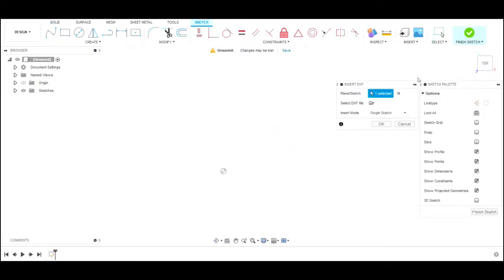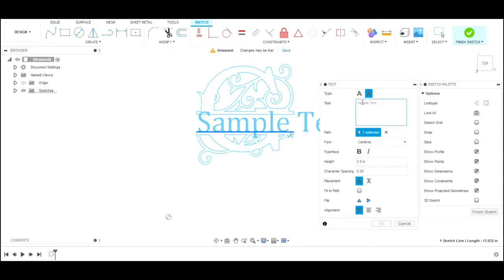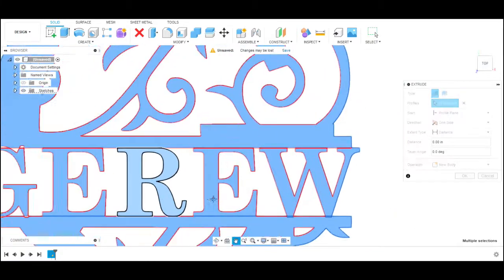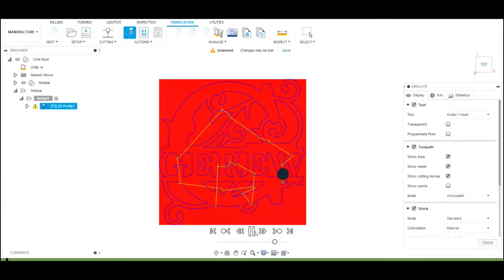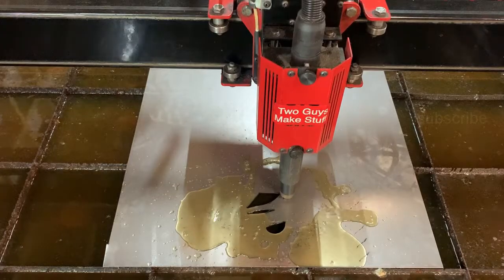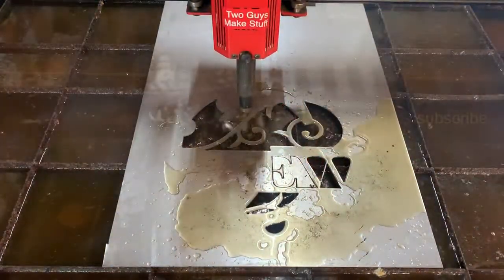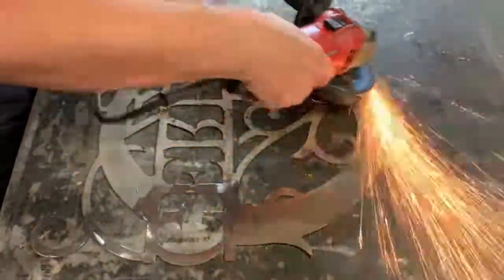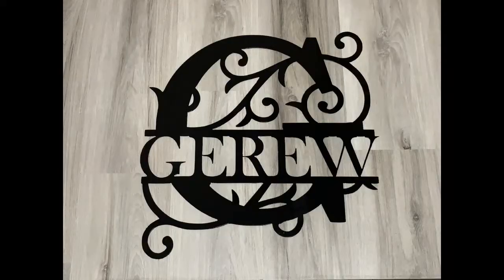We use fusion 360 and CNC plasma cutting to make our Instagram giveaway prize!